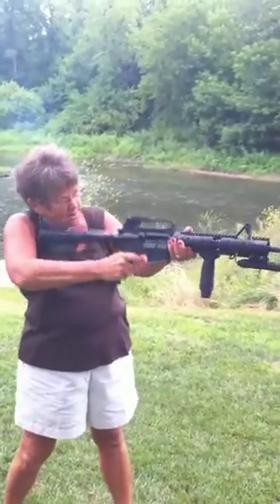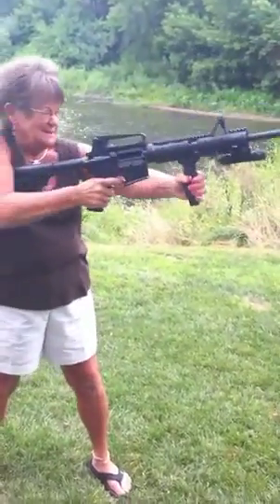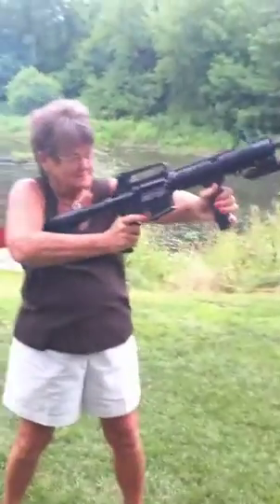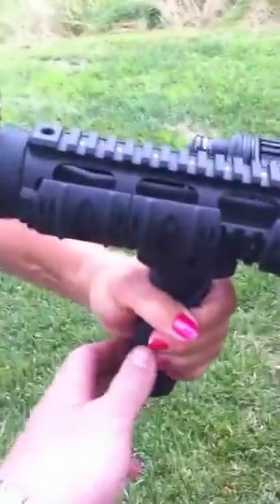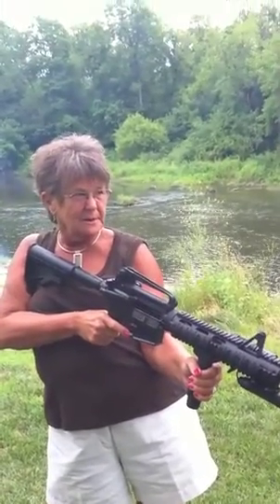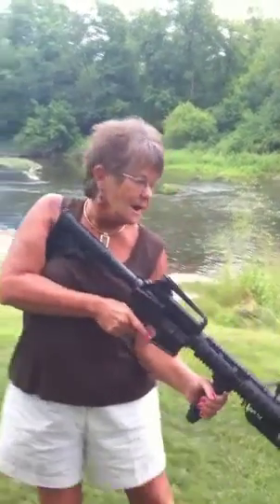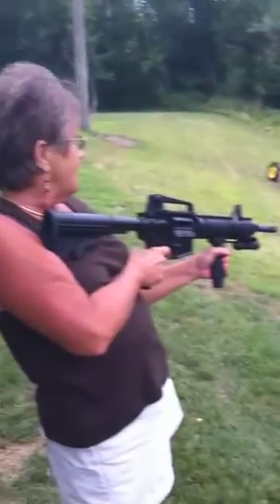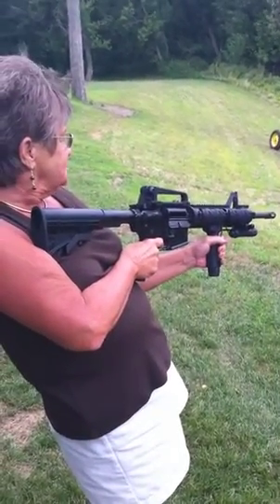Grandma shoots lazer ar-15 gun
ar-15 with lazer grandma